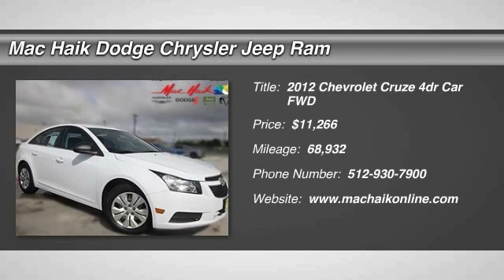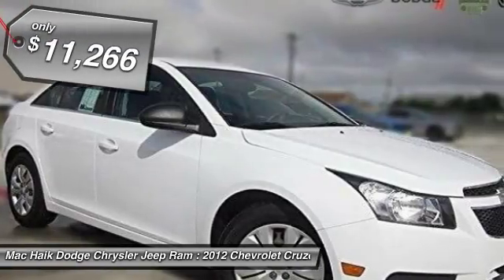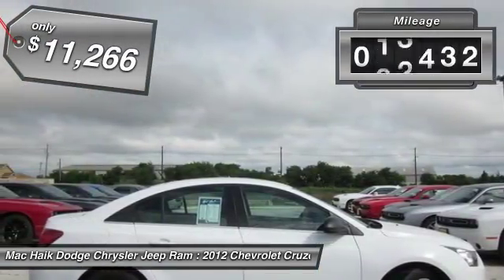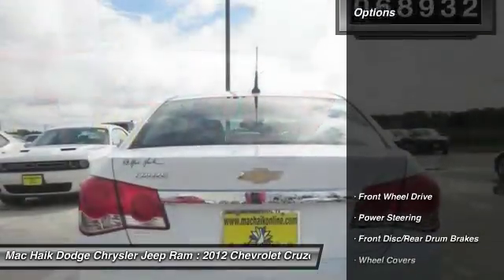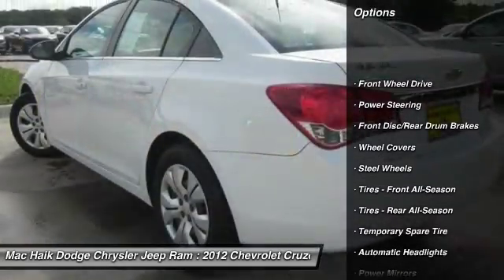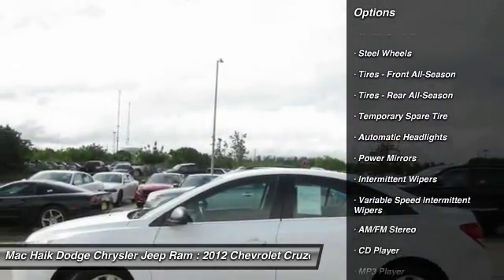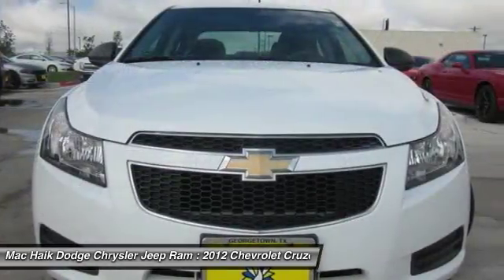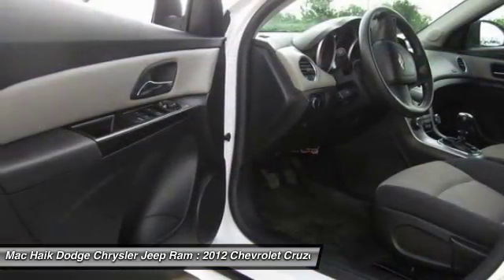2012 Chevrolet Cruze Temple TX 258940A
2012 Chevrolet Cruze LS - $11266

5255 I H 35 South

Don't miss this 2012 Chevrolet Cruze. It's equipped with Automatic transmission and features a WHITE exterior. With 68932 miles, You'll want to take this 4dr car home. Make a great choice today.